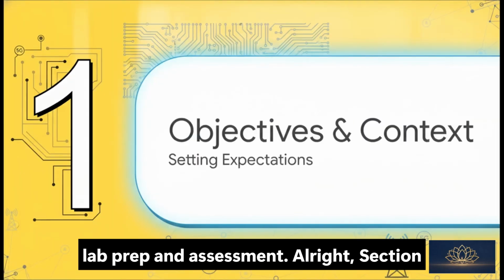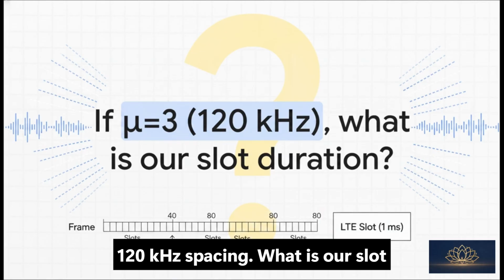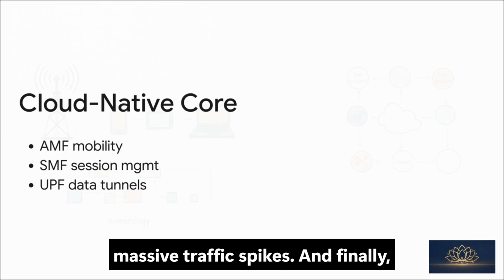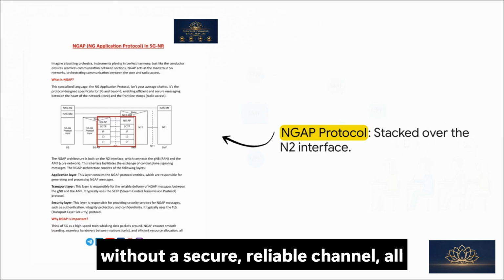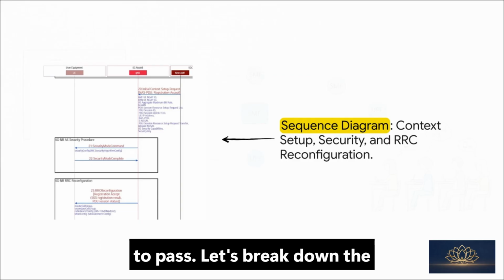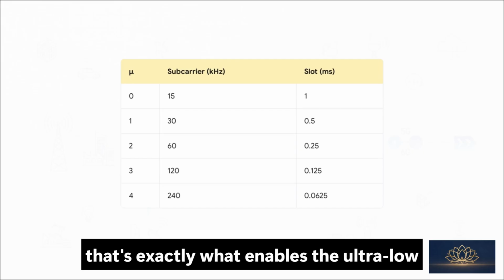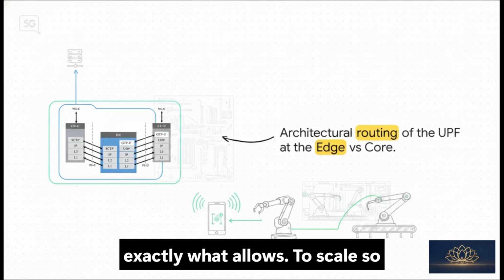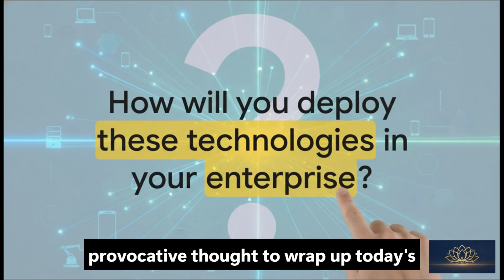5G NR Learning Module - Part2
To transition from a beginner to an expert in 5G New Radio (NR), you should follow a structured path that builds from foundational concepts to complex protocol interactions and network optimization. Based on the provided sources, here is a comprehensive learning plan.
Here is Part2 of the series,

### **Phase 4: NR Physical Layer and Numerology (Advanced)**
Deep dive into the air interface's flexibility.
*   **Scalable Numerology:** Understand **Subcarrier Spacing (SCS)**, where spacing doubles (15, 30, 60, 120, 240 kHz) to reduce slot length and latency.
*   **Frame Structure:** Learn the 10ms radio frame divided into 1ms subframes and variable slots depending on SCS.
*   **Mini-slots:** Study how 5G allows transmissions shorter than a full slot (2, 4, or 7 symbols) to support ultra-low latency.
*   **Bandwidth Parts (BWP):** Learn how a UE can operate on a subset of a carrier’s bandwidth to save battery.

### **Phase 5: Procedures and Call Flows (Advanced)**
Learn the step-by-step logic of how a device interacts with the network.
*   **Cell Search and Power ON:** How a UE finds a cell using **SSB (Synchronization Signal Blocks)** and decodes the **MIB/SIB1**.
*   **Random Access (RACH):** The 4-step process (Msg1 to Msg4) to establish a connection.
*   **Registration Call Flow:** Trace a full SA registration from initial sync to PDU session establishment.
*   **Handover:** Study Intra-NR and Inter-RAT (5G to 4G) handover mechanisms.

### **Phase 6: Expert-Level Specialization**
Master the advanced features that define modern and future networks.
*   **Beam Management:** Master **Massive MIMO**, beam sweeping, and **Beam Failure Detection and Recovery**.
*   **Network Slicing:** Understand how to create virtual, isolated end-to-end networks for different services.
*   **Self-Organizing Networks (SON):** Learn how 5G automates configuration, optimization (like Beam-aware ANR), and self-healing.
*   **6G and the Future:** Explore the roadmap for **6G (IMT-2030)**, focusing on AI-native networks, Integrated Sensing and Communication (ISAC), and sub-THz spectrum.